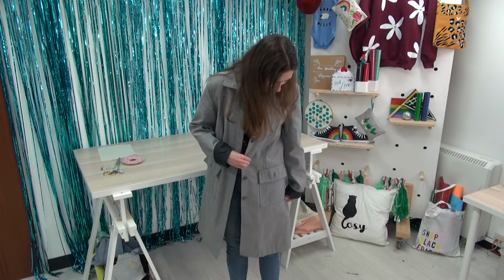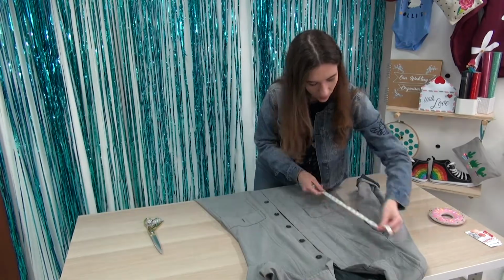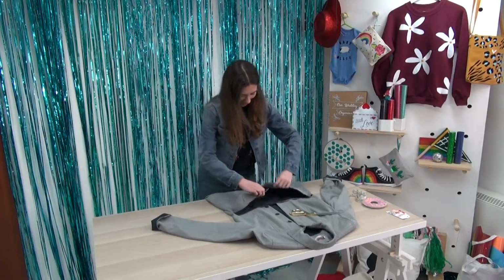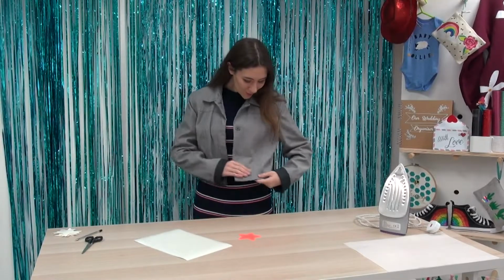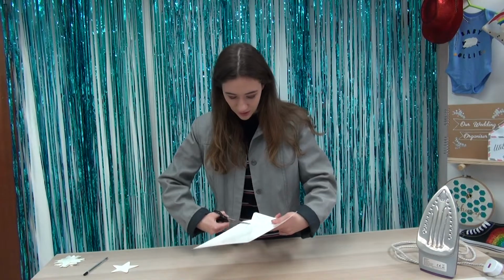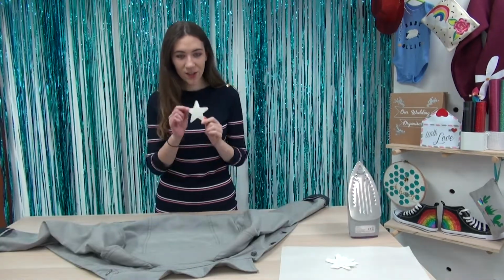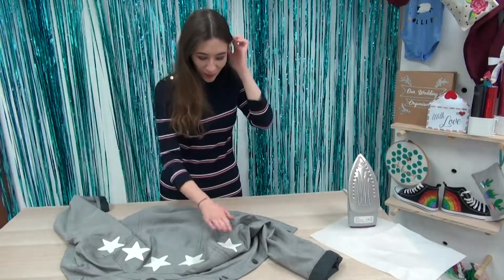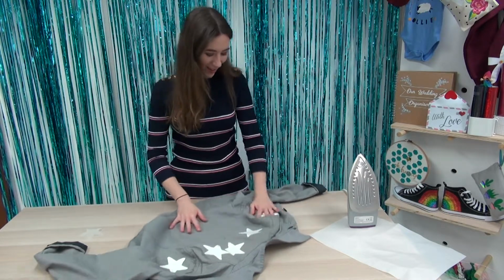DIY Jacket- The Crafty Upcycle Challenge: Outfit Edition (Pt2)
(EP3, Pt2) New year, new upcycles, new us... so why not a new outfit?

This year we're going one step further in our upcycle challenge: you could say we've gotten SEW much more creative.

We put together an outfit from our local charity shop and transformed the whole thing using a sewing machine and our iron-on vinyl. Part 1 and 3 are also on our channel so make sure you get to see the whole outfit!

We want you guys to get involved and help us in our challenge to get the world upcycling! So upload your upcycle projects or tag us on Instagram/ Facebook, using the thecraftyupcycle hashtag.

Happy Fabric is a UK craft supplies company that specialises in iron-on heat transfer vinyl (HTV). Our vinyl can be hand-cut or used with a Cricut or Silhouette Cutting machine. The vinyl is then ironed on in 5-10 seconds depending on the material. All material can be used with a domestic iron or with a heat press. Happy Vinyl starts at £1.85 per A4 roll.